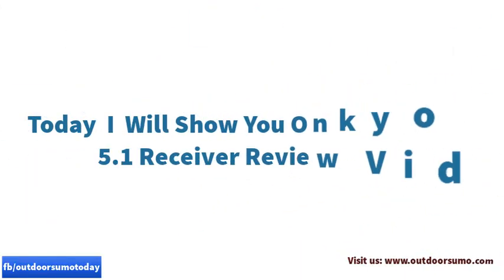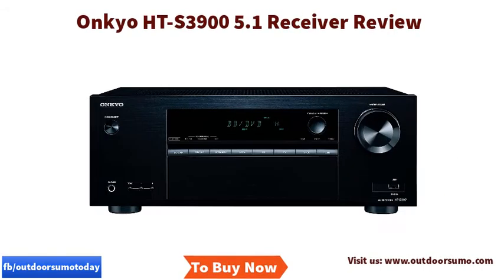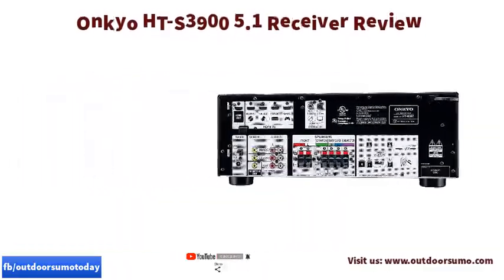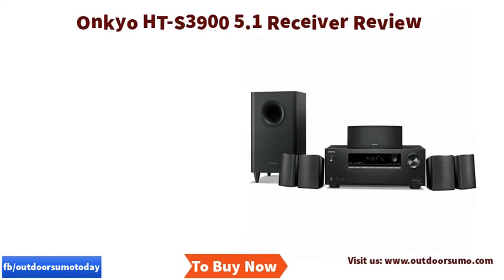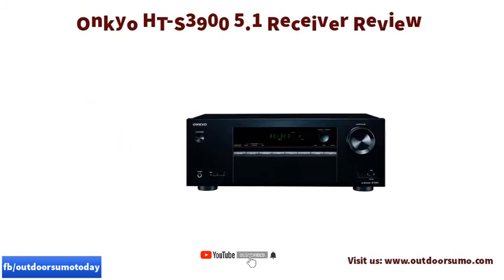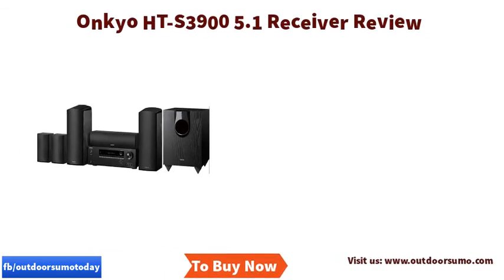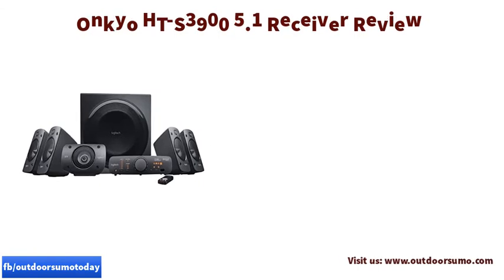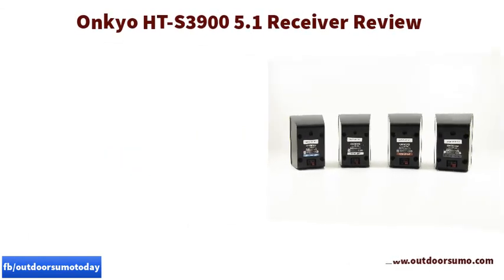Onkyo HT S3900 5 1 Receiver Review and buying guide by outdoorsumo